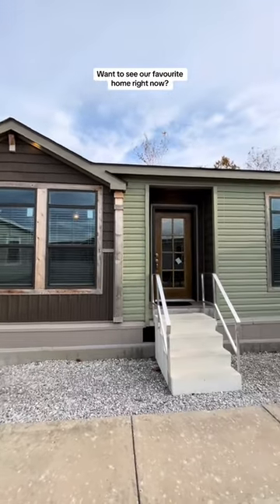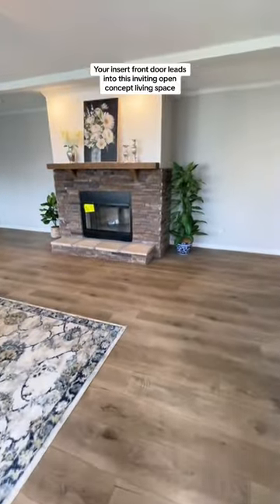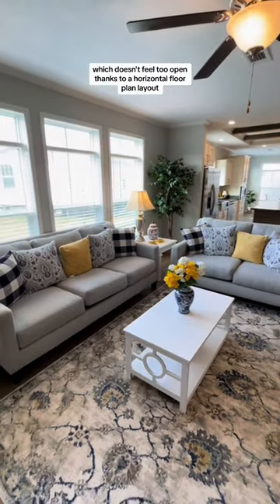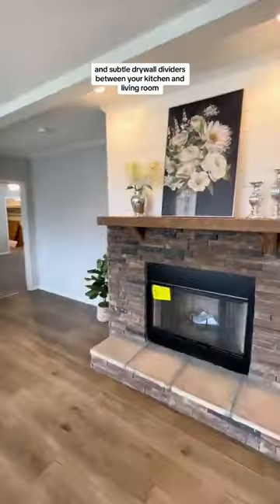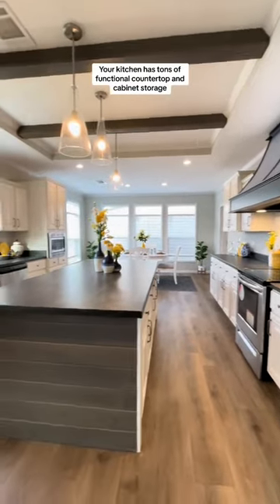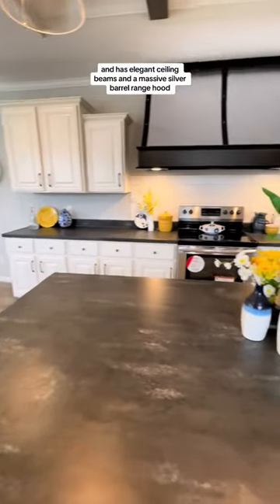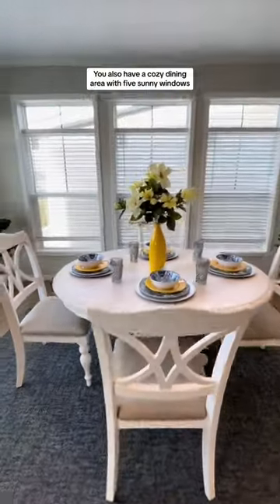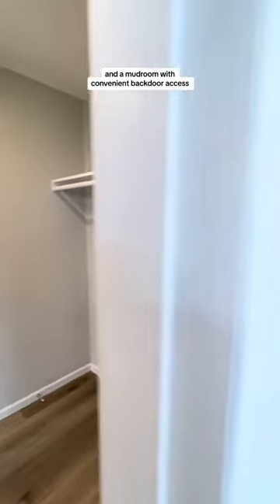Clayton Home Tour: The Abigail | 3 beds, 2 baths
This open floor plan is what dreams are made of! ✨ The Abigail is 1,740 sq. ft., with 3 beds and 2 baths.